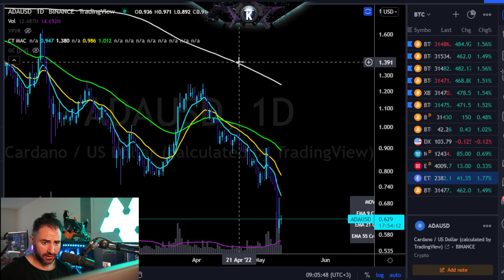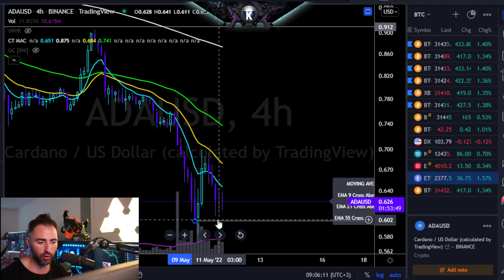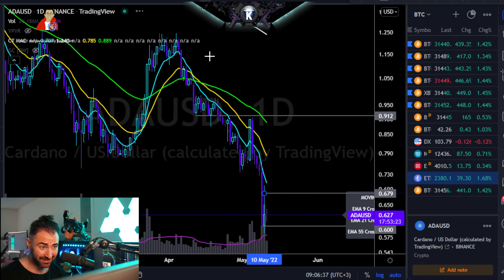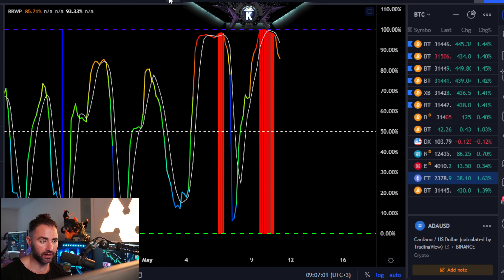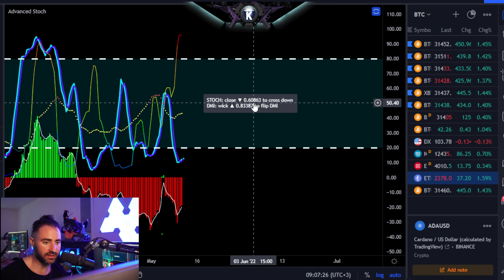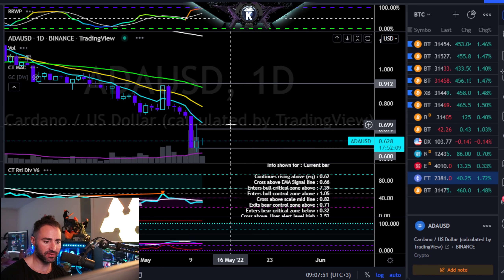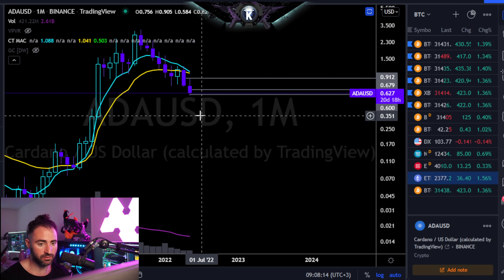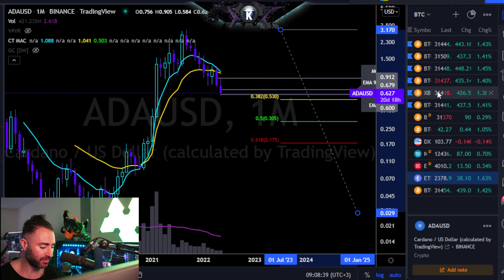Cardano (ADA) Bottom Targets For Price In Summer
- Price Action, Market Data, Quant Data, Market Dynamics & More For Free.

*** Free $3,000 ByBit Deposit Bonus & Reduced Fees Exchange Not For US Residents.

40+ Modules of Video and PowerPoint presentation format over 35 hours long + Bonus Material. Reviews inside.

Enjoy the intro tunes?